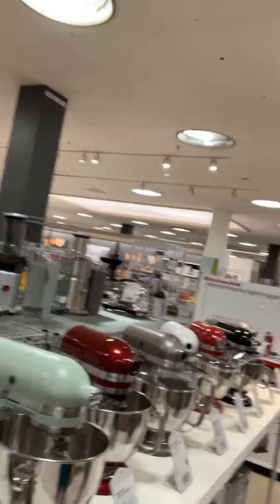Wedding Registry live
Mark and Daniel get Married